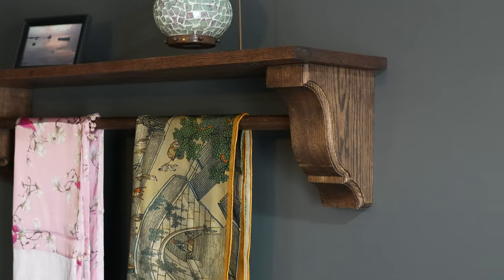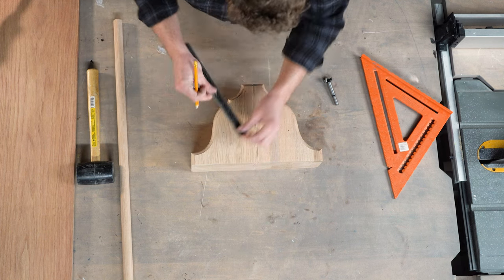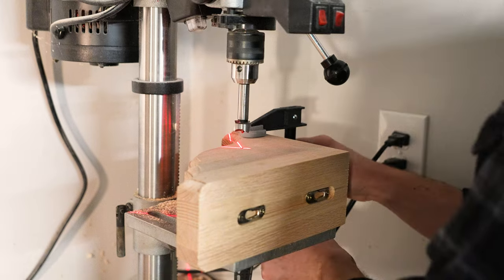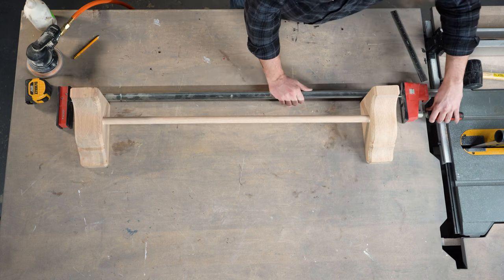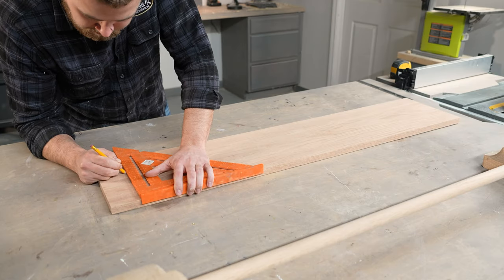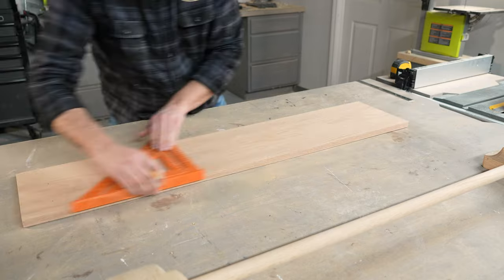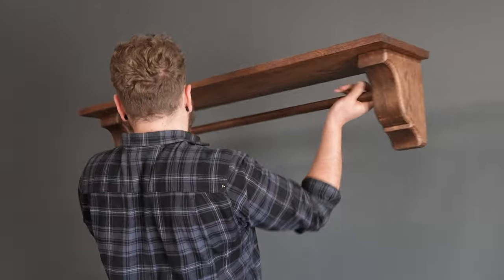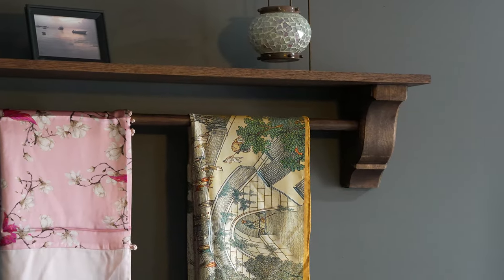Building a DIY Scarf Rack with Corbel Shelf | Builder's Studio | Osborne Wood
In this episode of the Builder's Studio, we created this stunning DIY corbel scarf rack with a storage rod and a shelf on the top. This was an easy build that can add to your organization but also act as a decorative component in your entryway or closet space. The corbels used were our Full Blue Ridge Brackets (Part 892093) which come in a set of two and have a beautiful profile. If you are looking for a weekend DIY home project, this is a great choice!

00:00 Introduction
00:15 Drilling a Hole for Storage Rod
01:53 Installing the Storage Rod
02:32 Cutting the Top to Length
02:53 Sanding
03:04 Centering the Top
03:34 Creating a Pilot Hole
04:04 Attaching the Top
04:30 Creating Wood Plugs
04:54 Installing the Plugs
05:22 Staining the Wood
05:49 Installing on the Wall
07:23 First Look
07:43 Outro